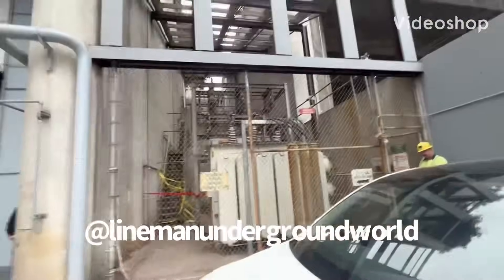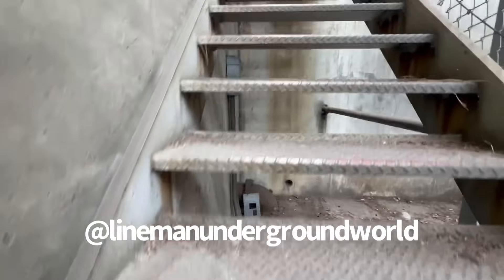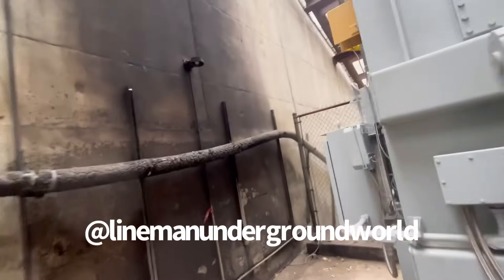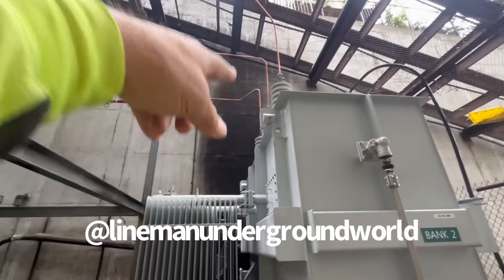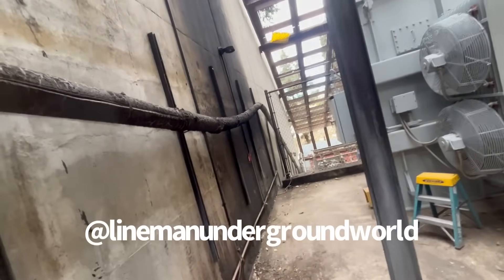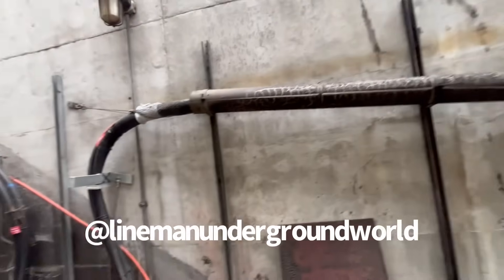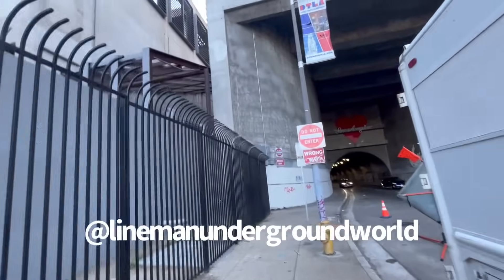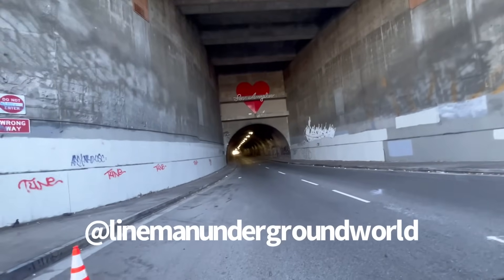Blown up 34.5kv transformer and cable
Blown transformer blown up and removed and replaced with new transformer, so we can come and remove blown and damaged cable, to be replaced and you can see the conduit on the wall and not in the ground because of the terrain a little different.